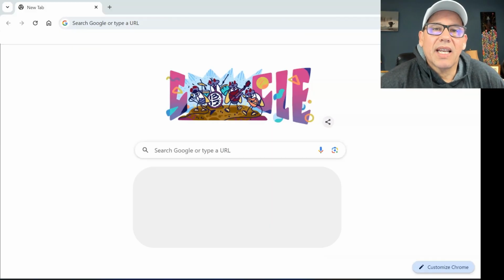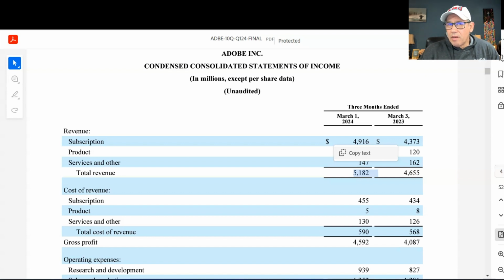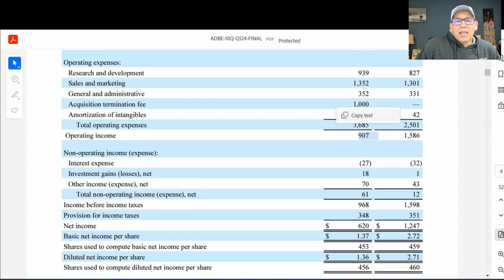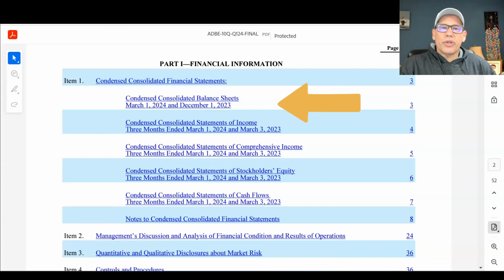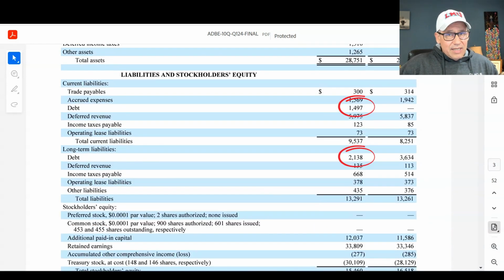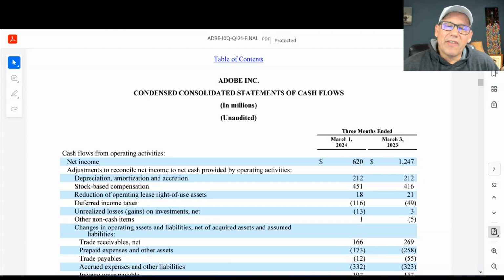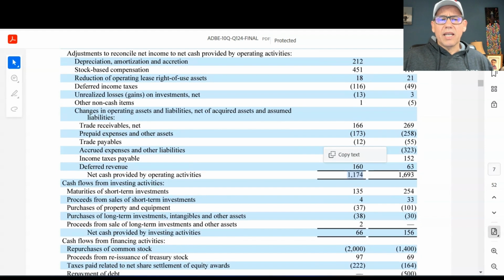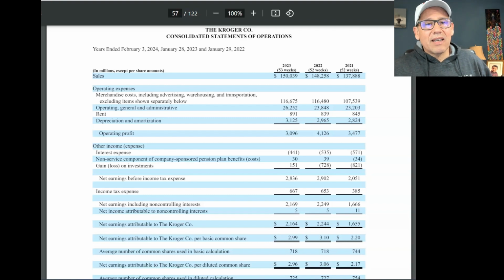How stock investors analyze financial statements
This video does not provide any financial advice nor make any investment recommendations.